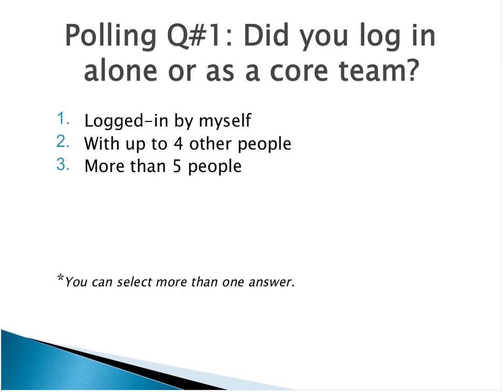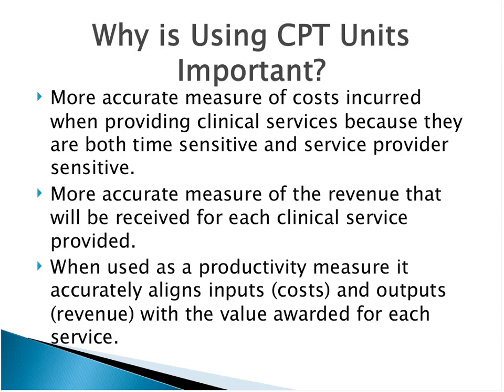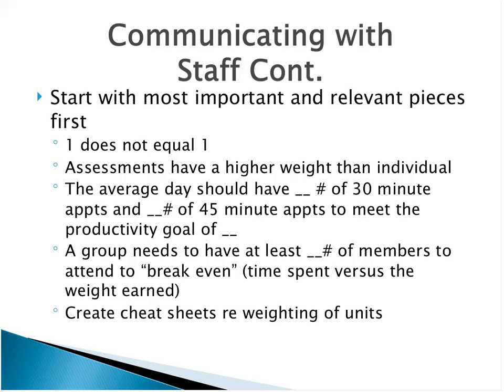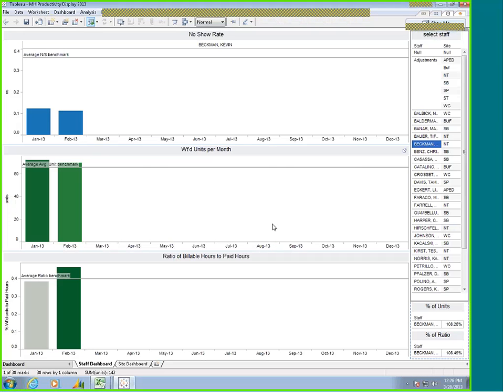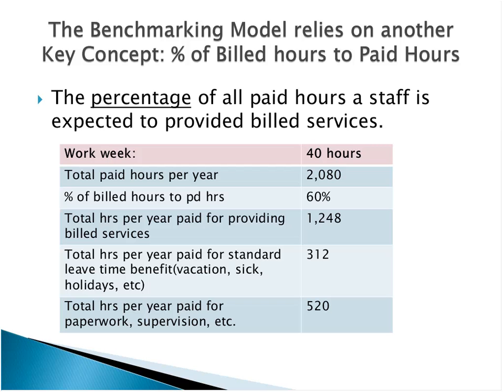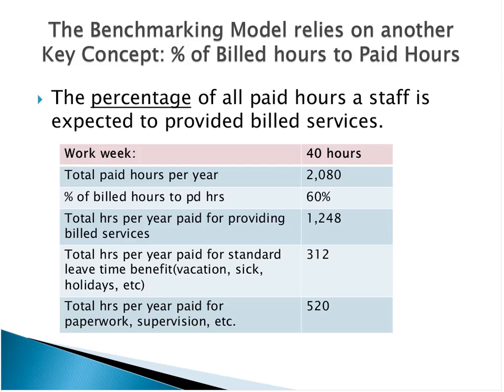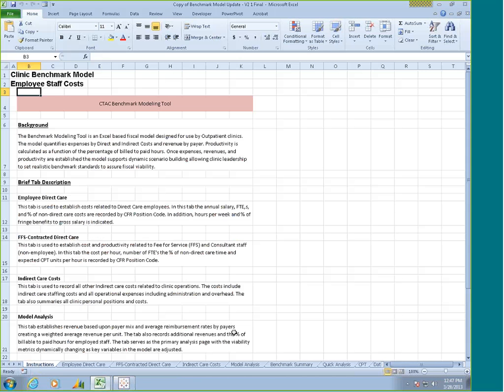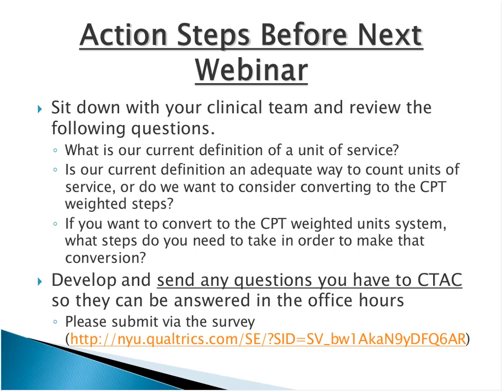3/28/13 BEAM Module 5 Conversion and Analysis of CPT Weights